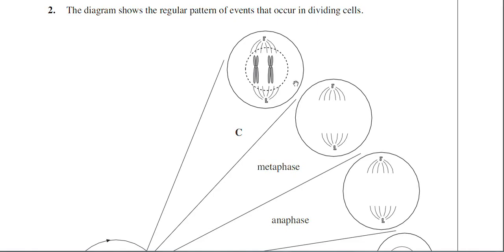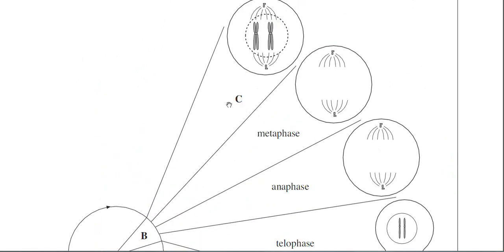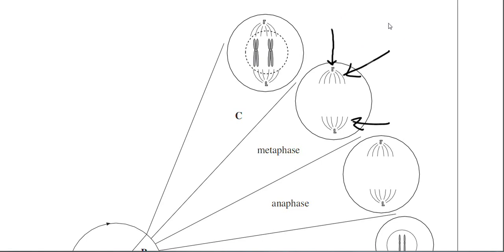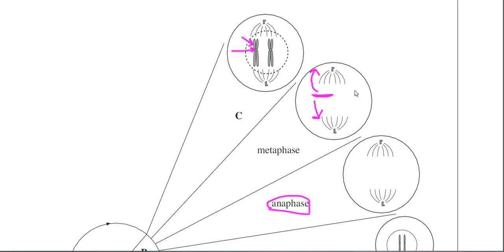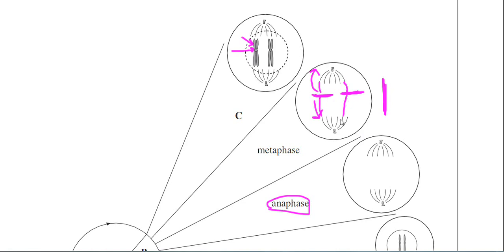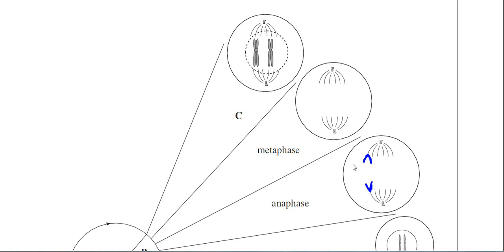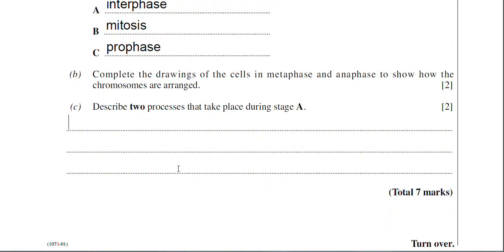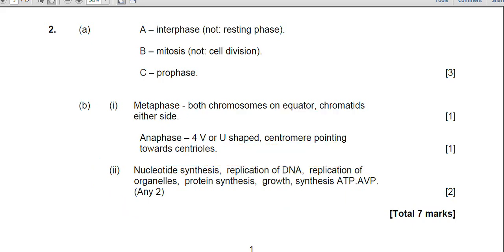How to answer A-Level biology questions on mitosis for WJEC and EDUQAS exam boards.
In this video I explain how to answer A-Level biology questions on mitosis.